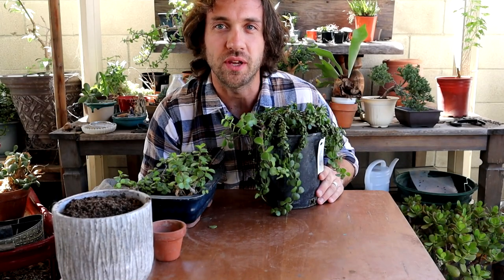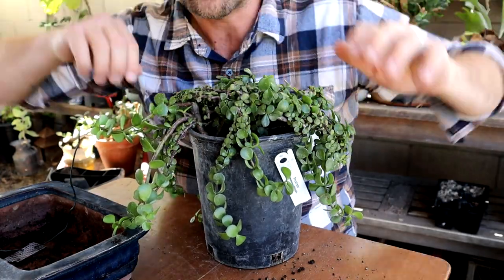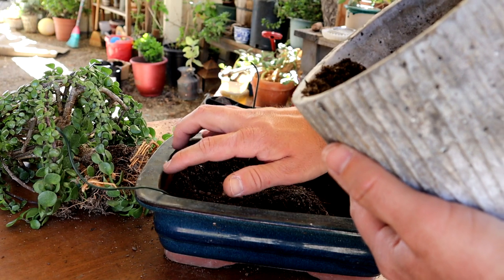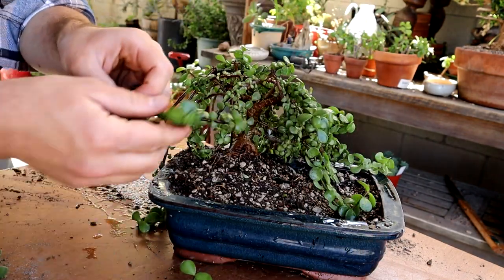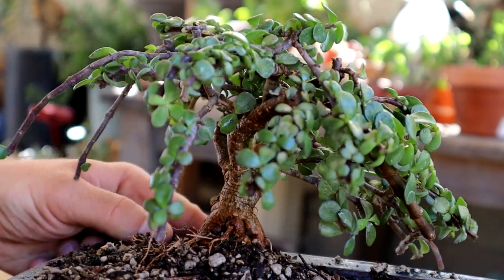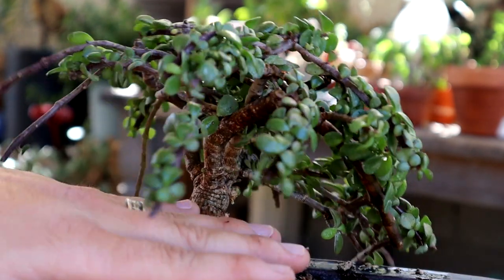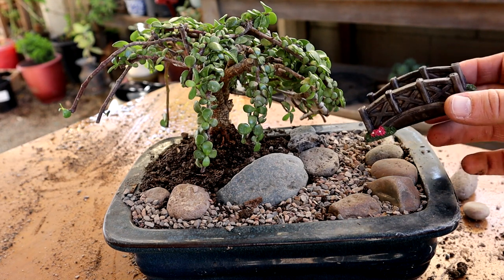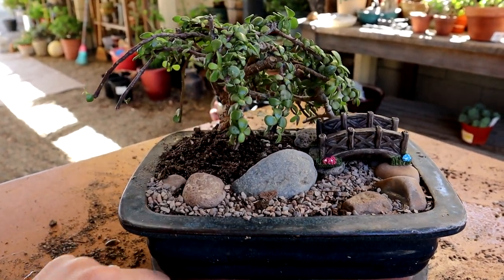FALSE Weeping Willow Bonsai | How To Miniature Landscape | Poor Man's Bonsai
What's up?! A succulent used as a weeping willow?? Let's try it! Here I took an elephant bush and trimmed it up to look like a weeping willow over a creek. Hope you enjoy it! :)

My Equipment For Filming:
Camera - Canon M50
Mic For Recording Talking - Movo Camera Mic
UBeesize Tripod

If you're on Instagram, follow me there!

I write the music for my bonsai channel.
As always, if you'd like to check out some of my music stuff (covers and originals), go to my music channel below.

Photo cred for weeping willow pics:
Photo by caleb bryant on Unsplash
Photo by Ilja Tulit on Unsplash
Photo by Alfred Kenneally on Unsplash

-Chris